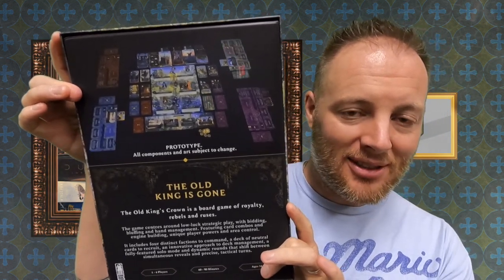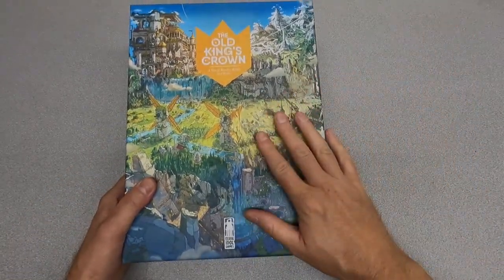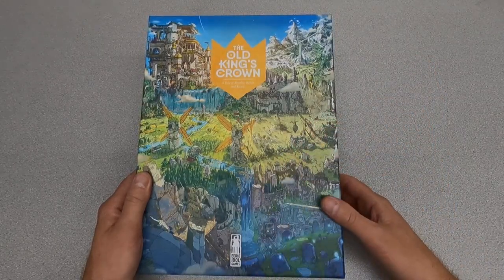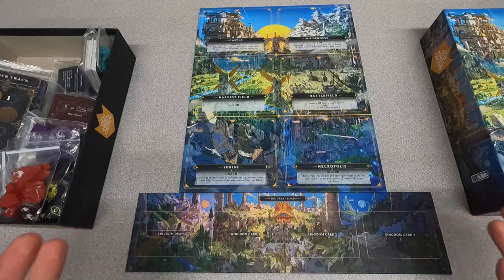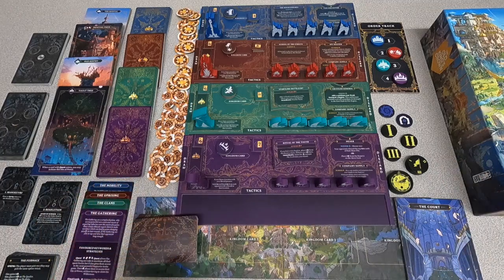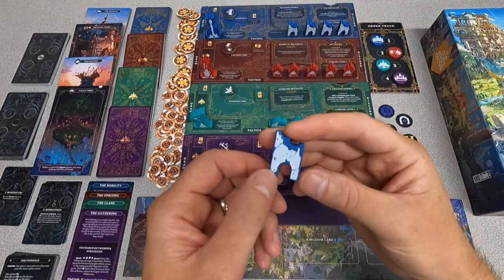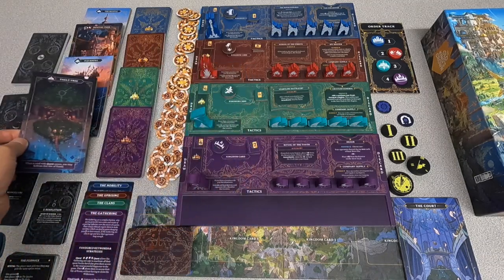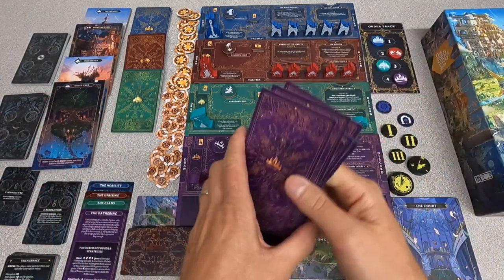So, What's All This About... The Old King's Crown 1/2 (prototype edition)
PLEASE NOTE: prototype copy used, provided by the publisher.

Hello! Welcome to So, What's All This About... the series where I divide up each featured game into two videos to cover two very different things: the cool stuff, and the cool ideas.

Old King's Crown is a beautiful, tricksy card-based game where four asymmetric factions try and wrestle control of the kingdom for themselves. The box is as brimming with incredible components (even in prototype format) as the world is with weird, wonderful lore. I can't wait to dive into the mechanics that really make this game sing, but that's for next S,WATA... this time, it's all about the Cool Stuff.

I was graciously given a prototype of OKC (thank you so much to the wonderful people at Eerie Idol Games), so here I am trying to spin up the appropriate amount of hype for the forthcoming campaign. I'll be creating a companion episode as well as a solo teach using the prototype box, but I'm sure I'll eventually be revisiting the Kingdom with the full released product, because you better believe I'm a day one backer.

Thank you again Eerie Idol Games for entrusting me with this incredible world in a box, I hope these videos will prove helpful to get the word out!

And if you wanna see how the beautifully unknowable Simulacrum operates the solo mode, check out my rather in-depth video discussing the components, rules, turn structure, edge cases, and even a demo year:

TIMESTAMPS…
0:00 - Welcome & intro
3:13 - Into the box we go!
29:03 - Final thoughts & signoff

MY PLACES...

MY THANK YOUs:

MUSIC!
A MASSIVE thank you to Andy Lowe for allowing me to use his fantastic album Twilight Park for this video. Head on over to Bandcamp at this link to support it because it's genuinely been a life-changer for something to work, play, relax, and just live in the moment with.

VIEWERS!